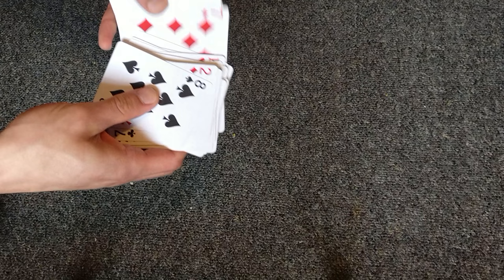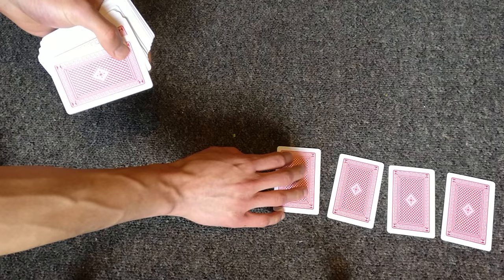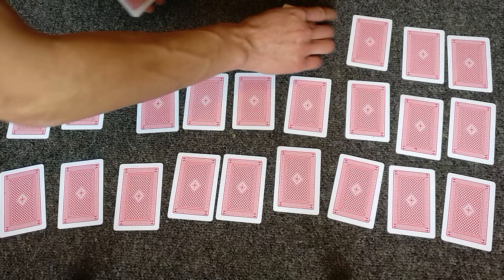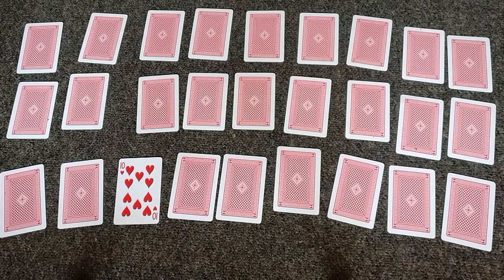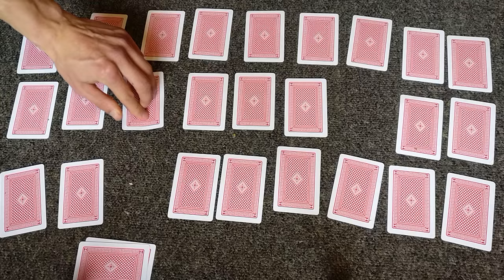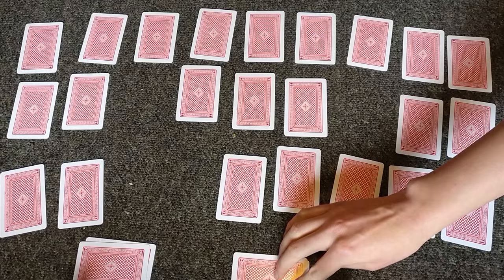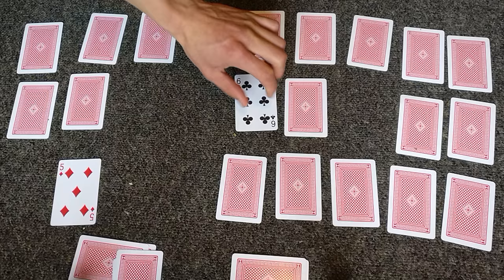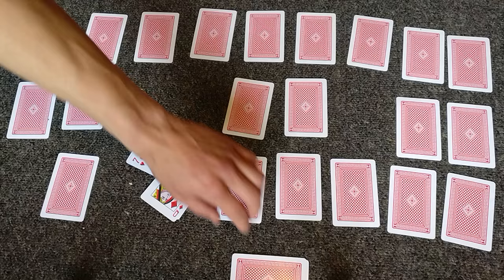Maths Card Games: Complements of 10 Memory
Quickly recognising the complements of 10 (2 and 8, 7 and 3, 6 and 4, etc) is an imperative skill for students addition and subtraction abilities and is a key  element of part-part-whole understanding (students recognising that numbers are made up of other numbers!). I developed this game by making a simple change to the age old 'memory' game that I used to play with cards as a kid. (ps: Another game to easily be modified to work with complements of 10 is the game of 'snap'. Depends on how much you value your cards though as this game will definitely reduce their longevity).

For more on this and other maths card games (including a worksheet to go with it),